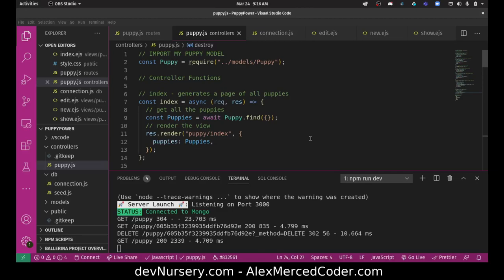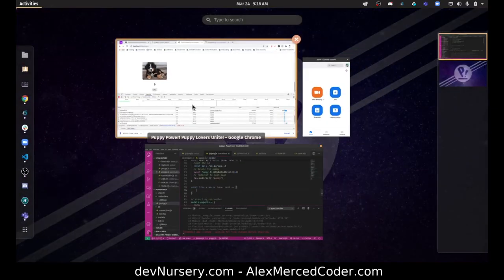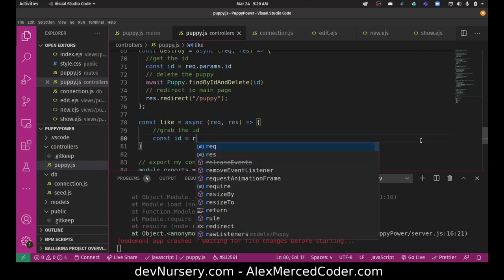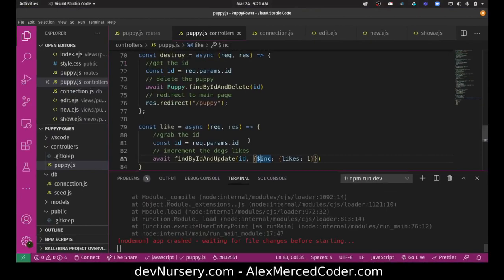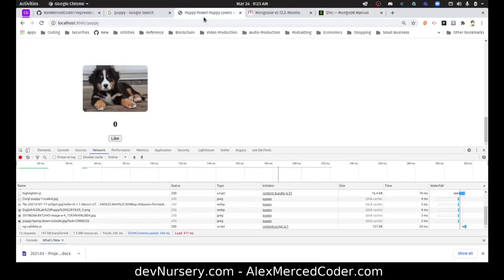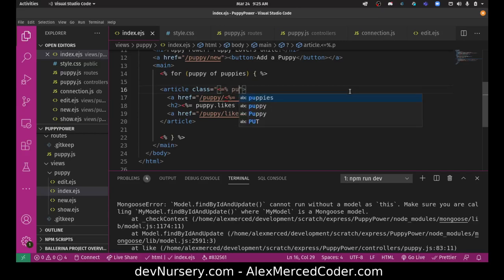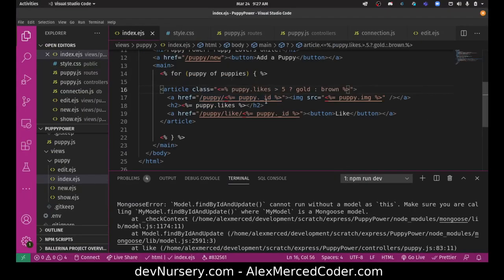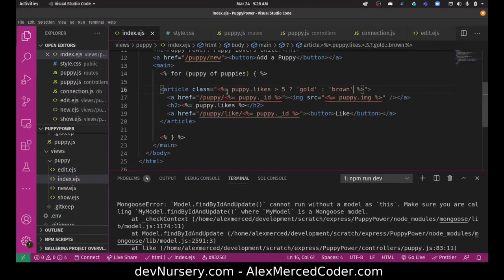AM Coder - Express/EJS PuppyPower Build #7 - Incrementing in Mongoose & Conditional Styles